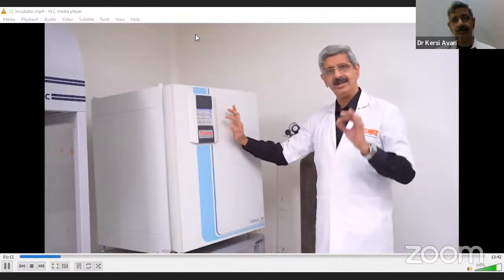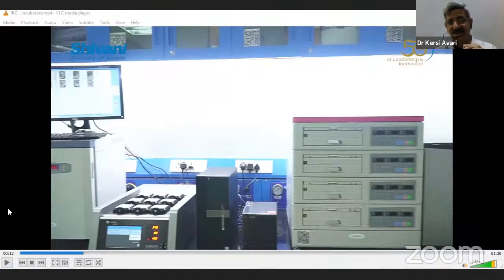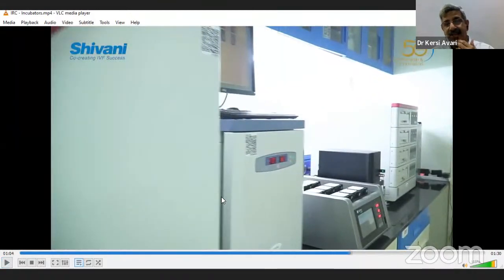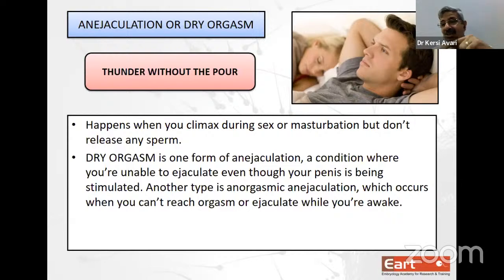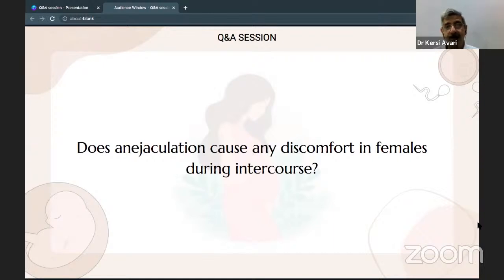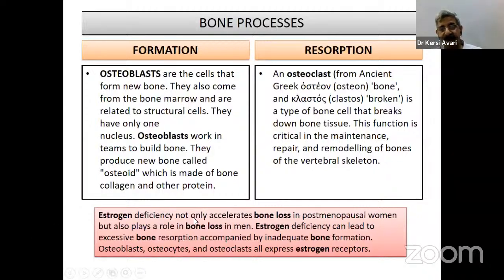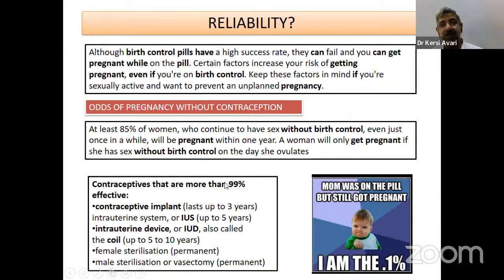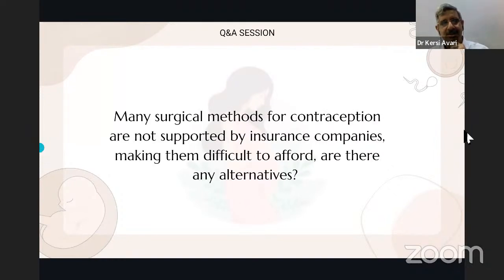A Virtual Tour to Embryology Academy for Research & Training (EART) - DAY 2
Due to the current lifestyle conditions, infertility has become more common than you think amongst all the genders equally. About 25% of infertile couple have more than one factor that contributes to their infertility. Now, these are just some few of the unknown facts that we know about infertility and the various ways new reproductive techniques that have come into place to help with the same. 🔬

So join us in a webinar series on conducted by the Department of Life Sciences to know more about it!